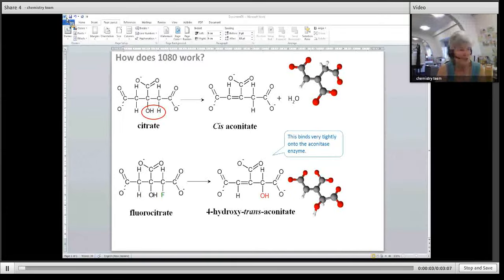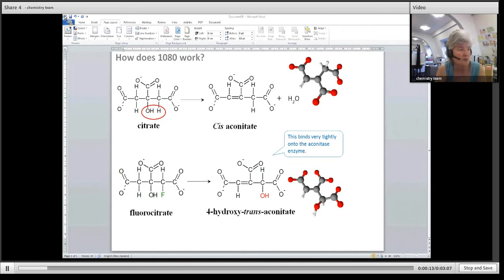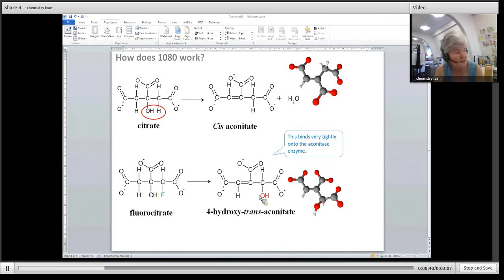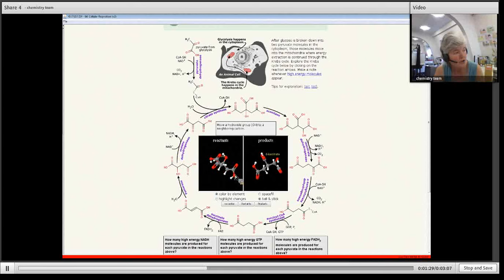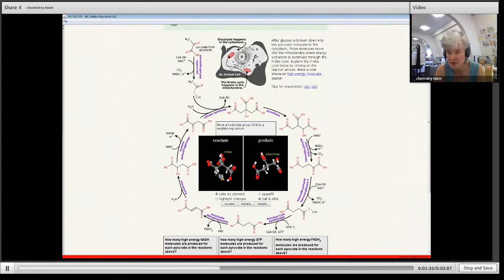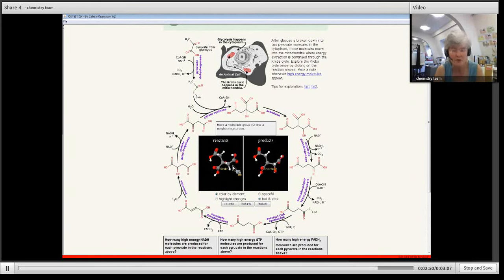1080 Krebbs cycle